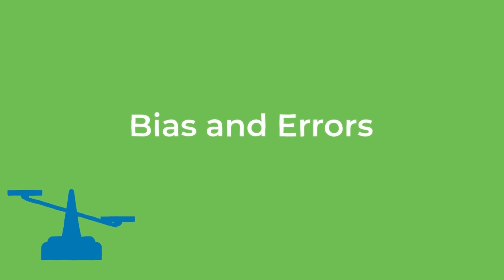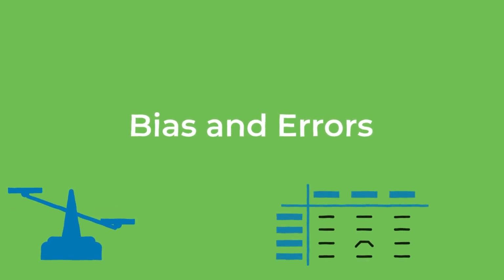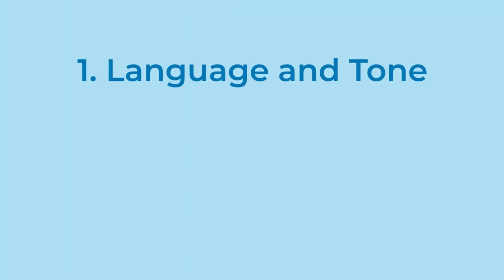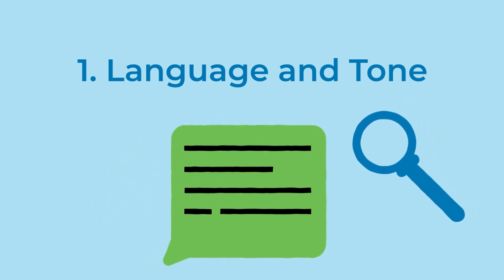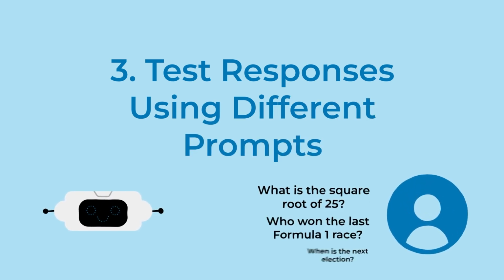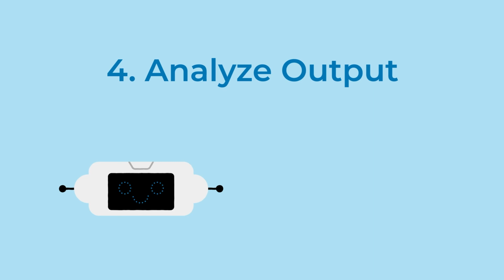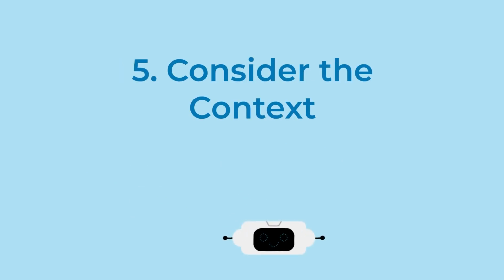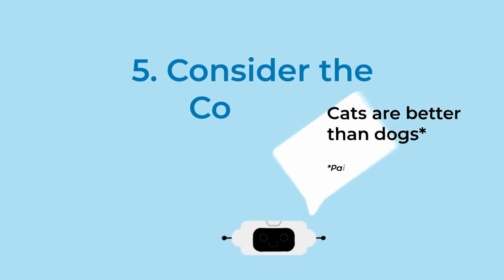How to Identify Bias in Artificial Intelligence (AI)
Welcome to VLACS! In this video, we explore the critical issue of bias in artificial intelligence (AI). Learn what AI bias is, how it occurs, and the profound impact it can have. Understand the importance of addressing bias to ensure fairness and equality in AI applications.

📚 Topics Covered:

- Definition and types of AI bias
- Causes and examples of bias in AI systems
- Consequences of biased AI on different sectors
- Strategies to reduce and address AI bias